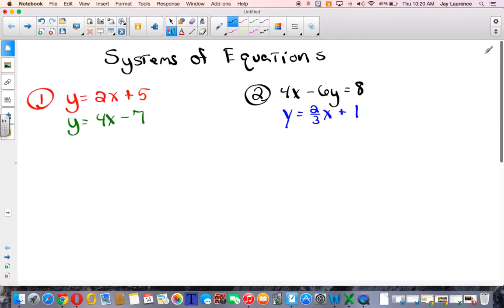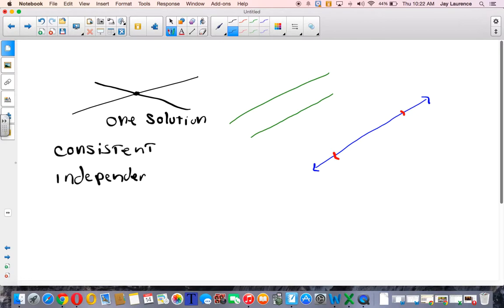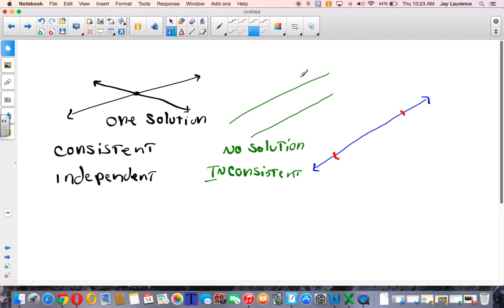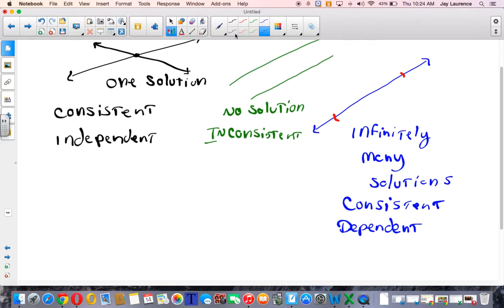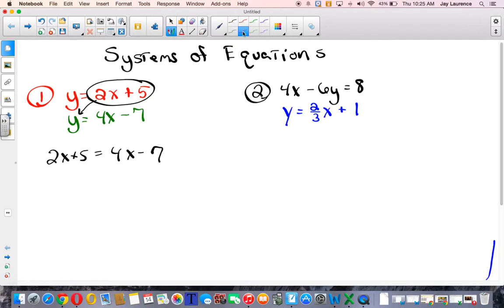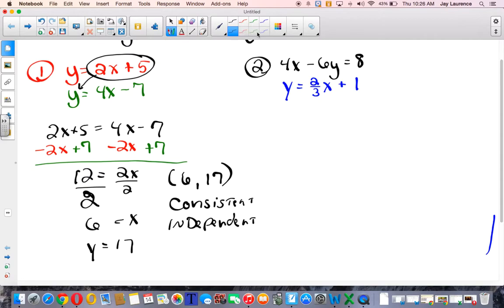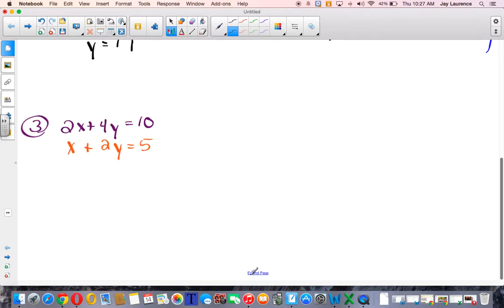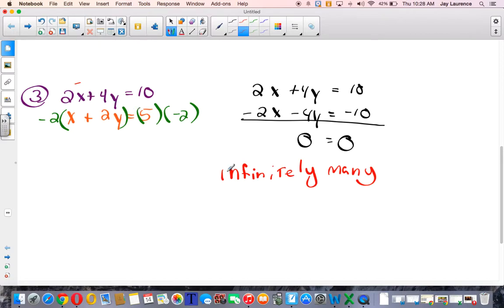LAURENCE FINAL REVIEW II